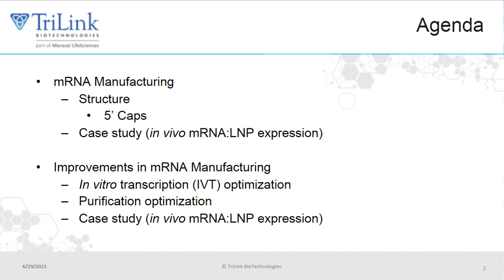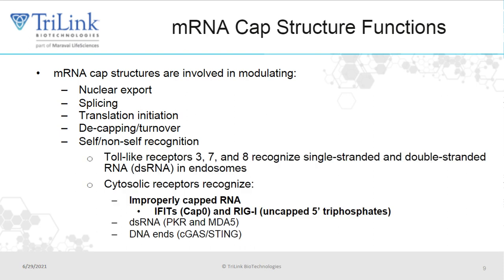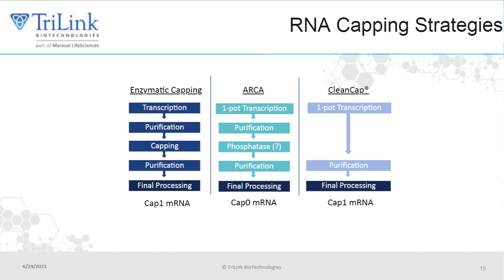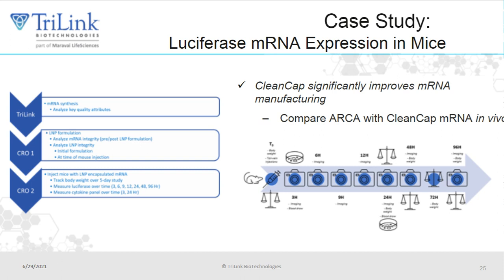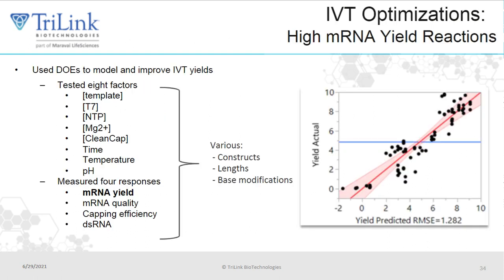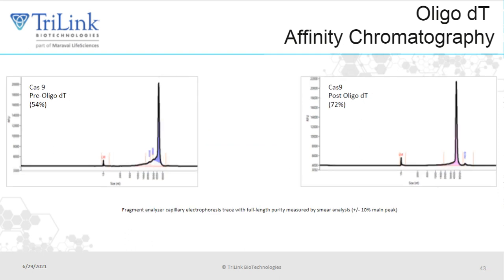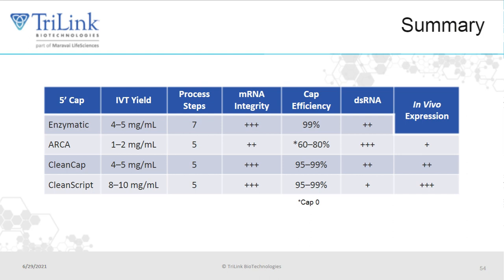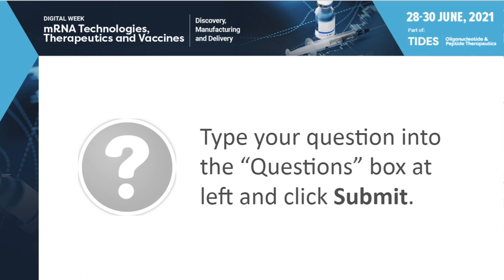TIDES mRNA Therapeutics & Vaccines Digital Week-Streamlined mRNA Synthesis with CleanCap® Technology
In this presentation, we will explore the manufacturing benefits of IVT synthesis using CleanCap Cap1 analogs for highly functional mRNA as shown in mice.